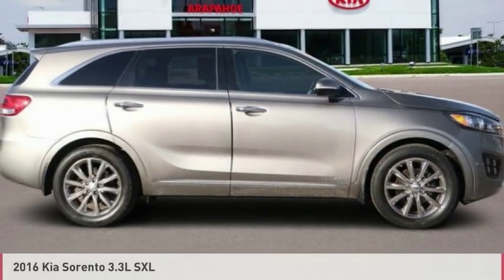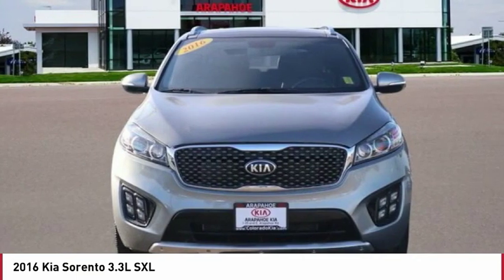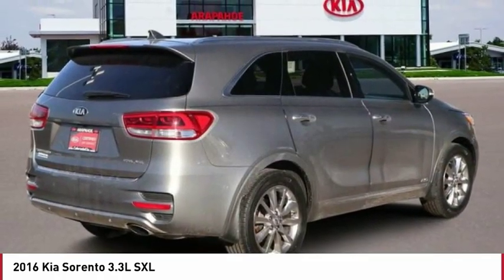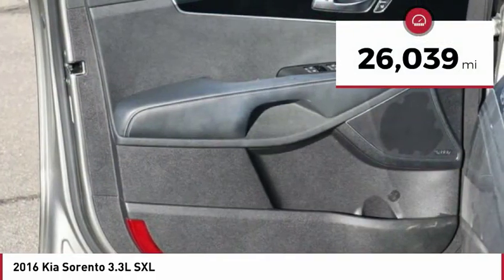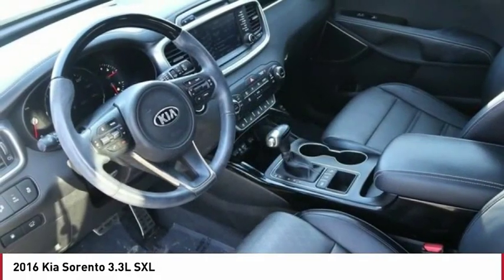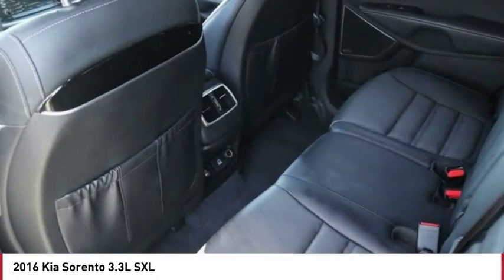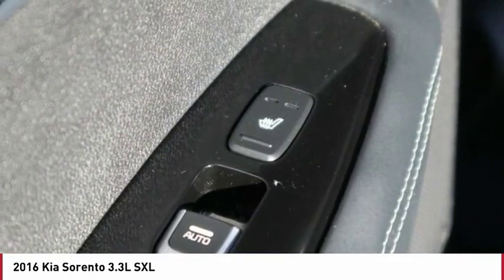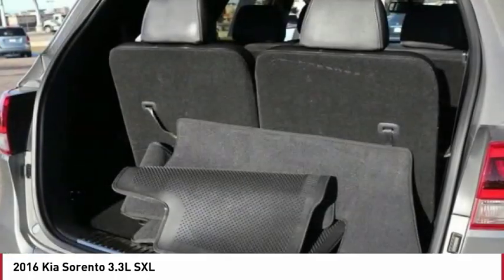2016 Kia Sorento Greenwood Village CO 11842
Arapahoe Kia
9400 E Arapaphoe Rd

Looking for the right Vehicle? Today could be your lucky day. this 2016 Kia Sorento could be yours.